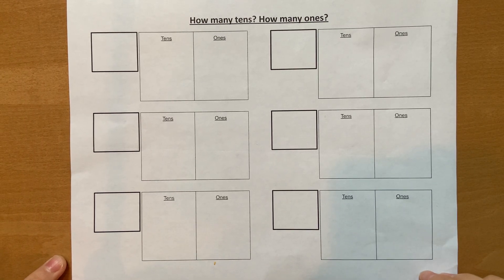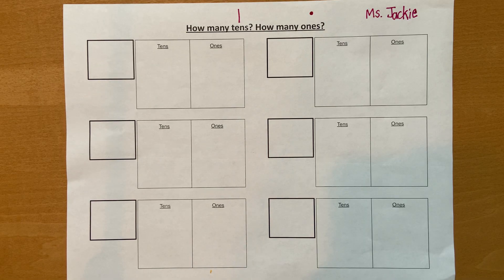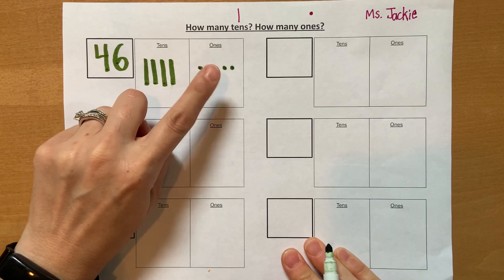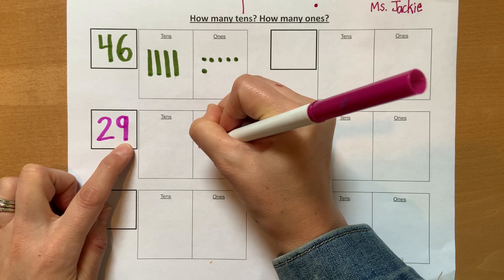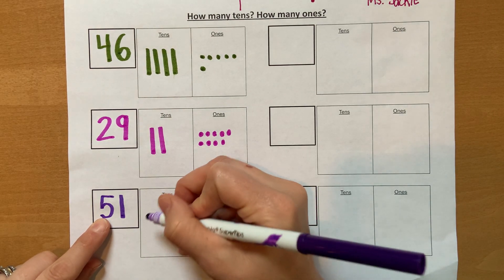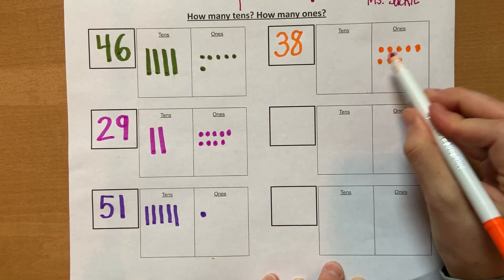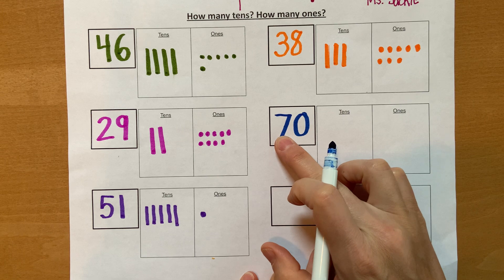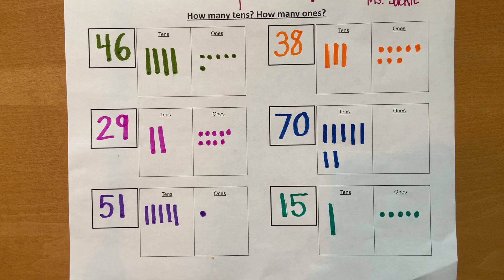Place Value, Tens and Ones, Two-Digit Numbers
HERE, your students can practice place value, numbers to 100, counting by tens, counting-on, identifying two digit numbers, and writing their numbers! This is such a complex skill, simplified for students to practice independently.

To print the worksheet for your students, please go to Teachers Pay Teachers: @TeacherMsJackie and you can find what you need. I always had a station in my classroom with technology so that they could watch the video, and practice skills without needing a teacher!

Teachers, please send me a private message if you'd like to request a skill or video, I'm happy to make it!